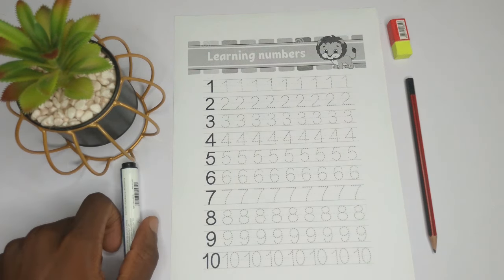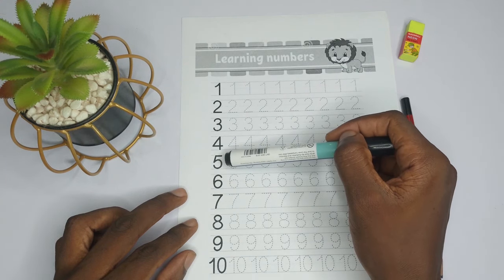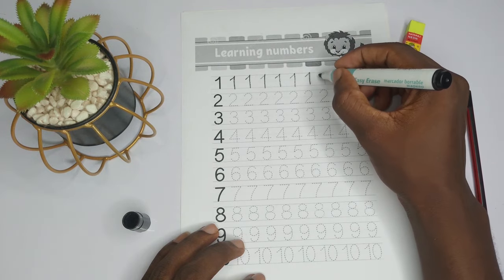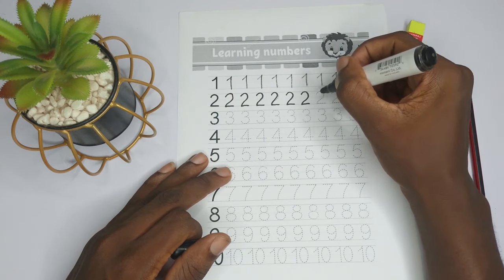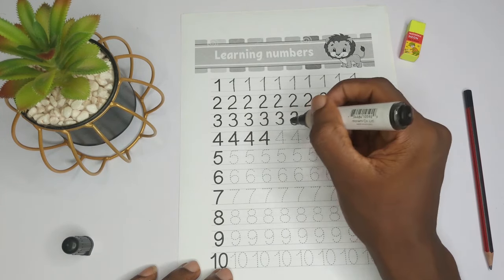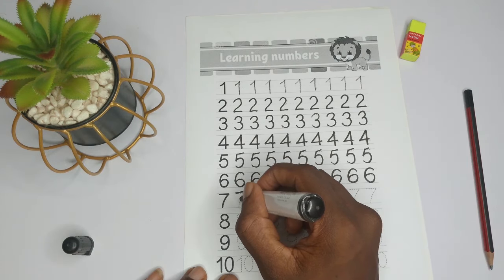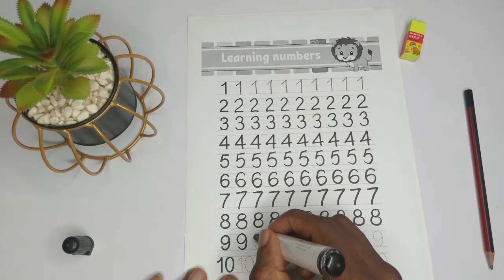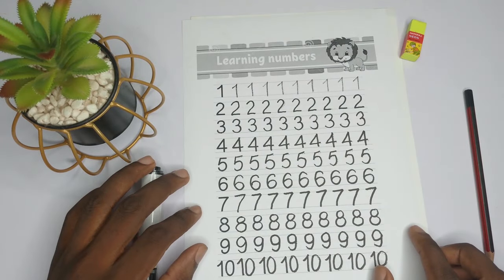Counting numbers from 1 to 10 for kids - Learn how to count numbers - Counting for kids and toddlers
In today's video, we learn how to count and trace numbers in the English. We learn how to trace 1 to 10.